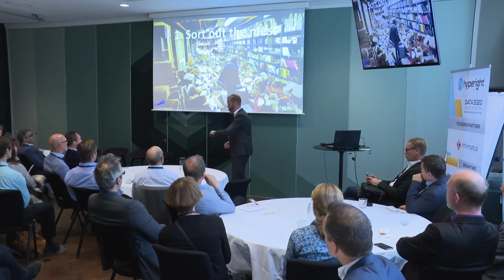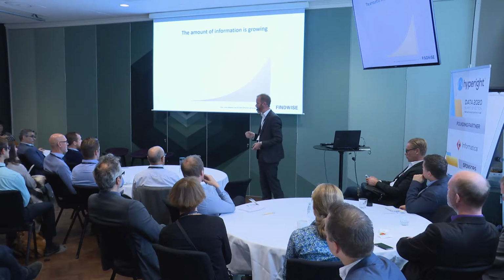Enable Business Insights With The Right EA - Fredrik Moeschlin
Find out how the right Enterprise Architecture leads to business transformation and what type of value you can expect.

Key Points:

•  What is a modern Enterprise Architecture
•  Why do you need a modern Enterprise Architecture
•  How does the right EA support Big Data, Analytics and IoT

HyperightDataTalks is a video podcast of best presentations, discussions and interviews with some of the most innovative minds, enterprise practitioners, technology and service providers, start-ups and academics, working with Data Science, Data Management, Big Data, Analytics, AI, IOT and much more. All presentations are taken from Hyperight´s Data summits and now available for you. For more interviews, audio podcast and videos from some of the best presentations from our Data Summits, please